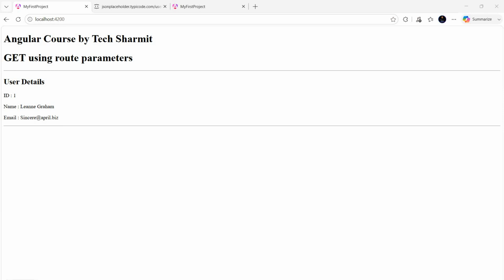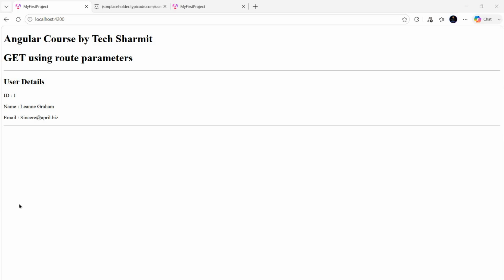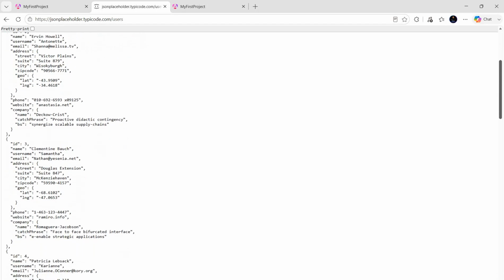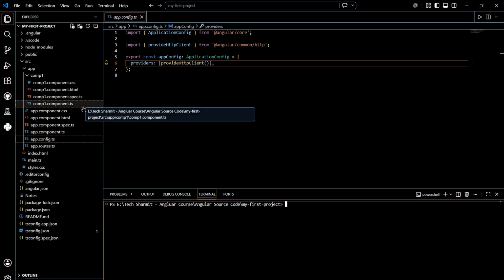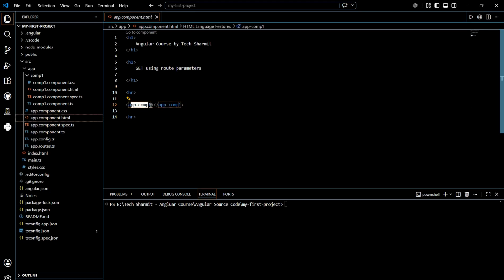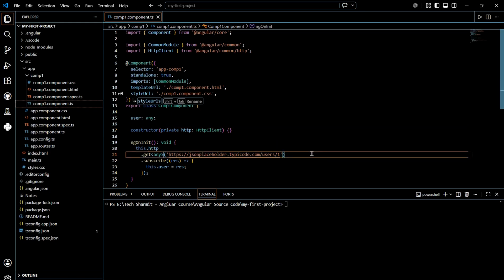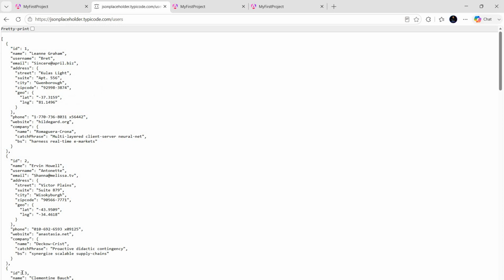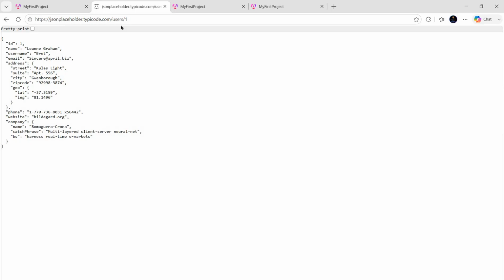Route Parameter with GET API in angular | HttpClient API in Angular | Angular Tutorial (Ep-378)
1.How to pass route parameter with get api in angular.
2.Angular route parameter vs query parameter in angular.
3.Route Parameter Angular HttpClient GET API in angular.
4.Route params wih get api in angualr.

route params in angular, route parameters in angular,route parameters for api in angular

Check out Tech Sharmit Digital Course Book - featuring thousands of  programming tutorials available in Hindi and English, Conditional query parameters Angular Service,